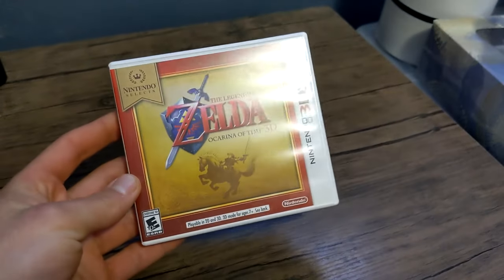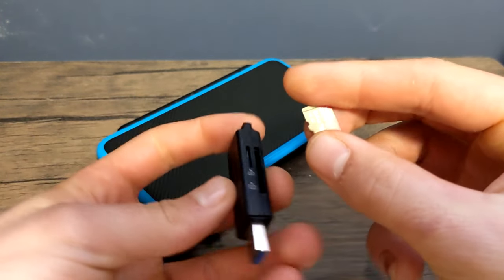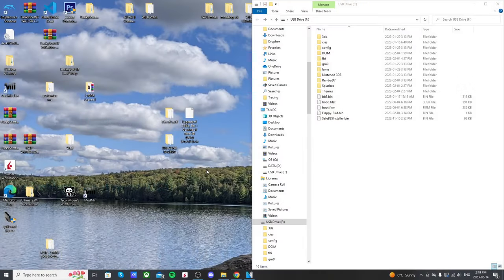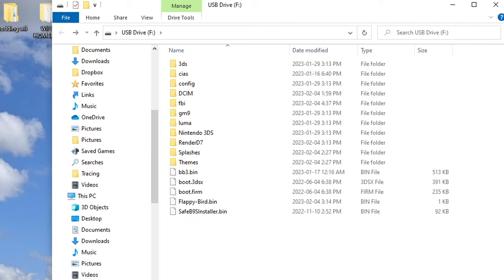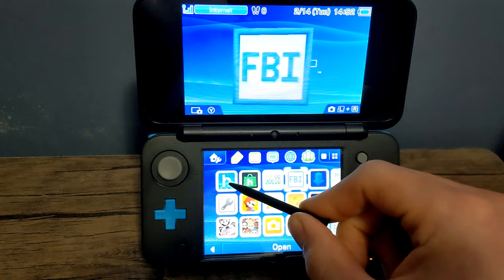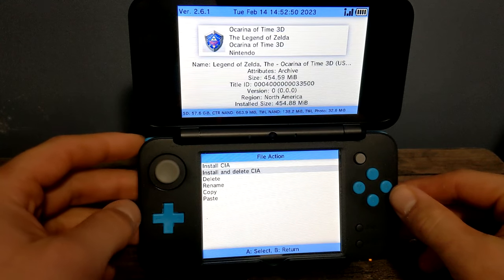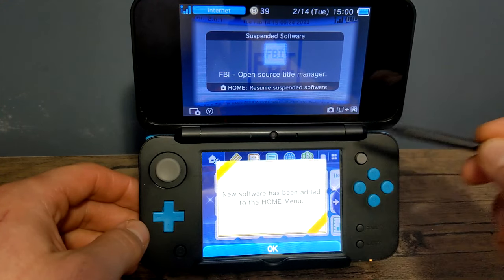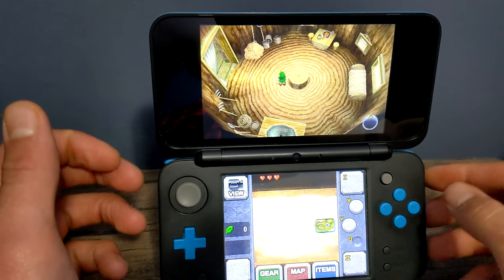How to Play 3DS games on your 3DS! (2023 guide)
Products I Use:
128Gb Micro SD Card
32 GB: Micro SD Card